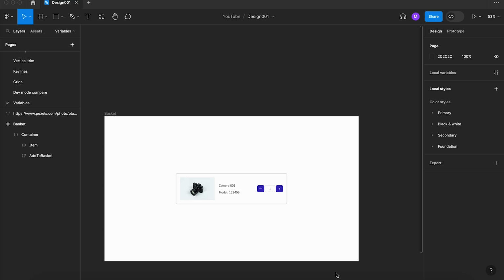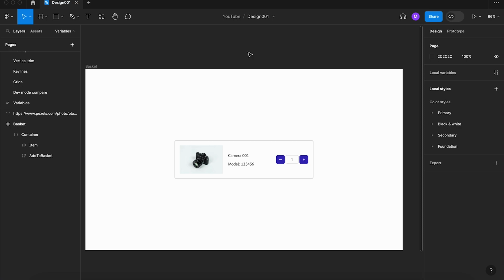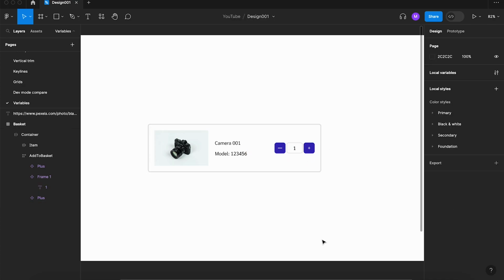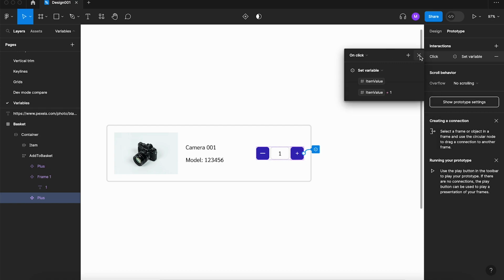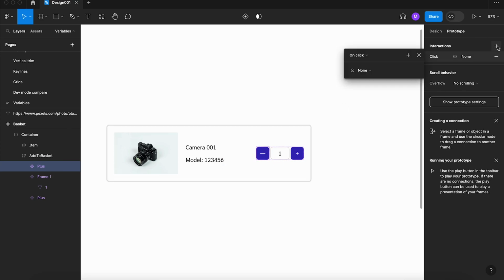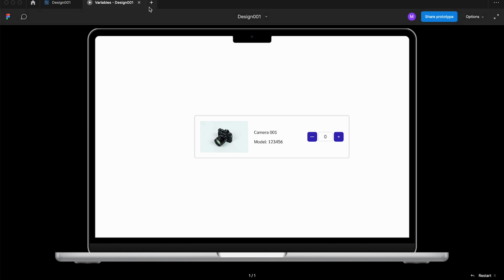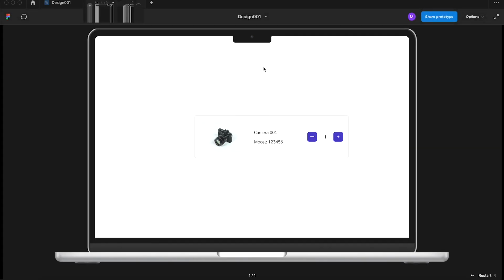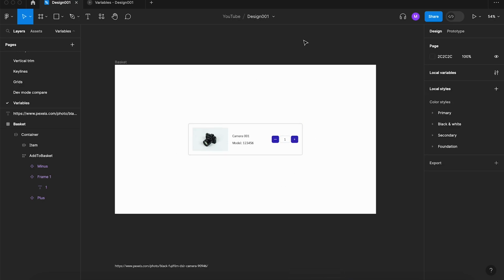Prototype with variables in Figma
- Setting up a basic variable
- Adding a conditional rule

Image credits:
Pexels.com - Math
Pexels.com - Karolina Grabowska